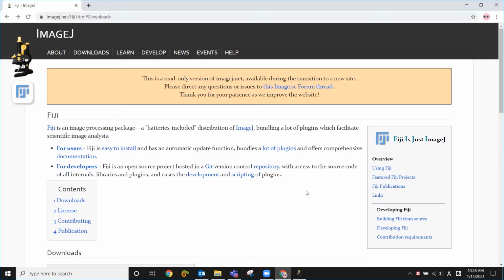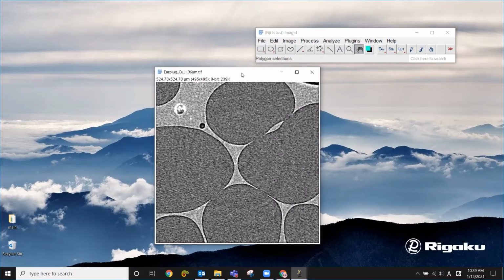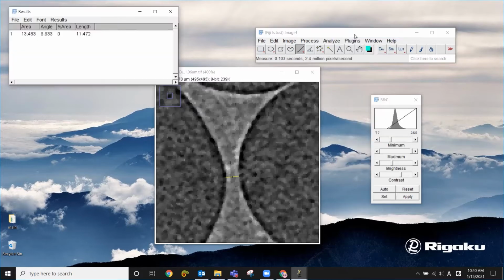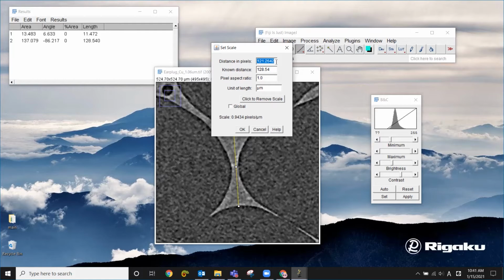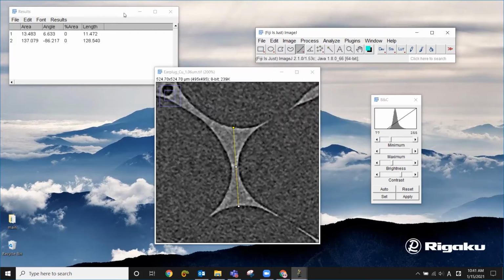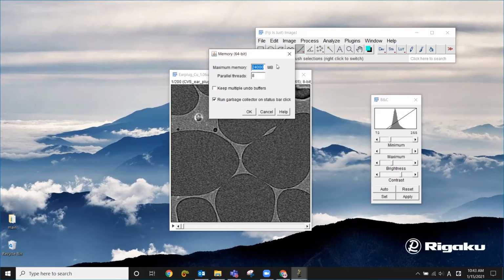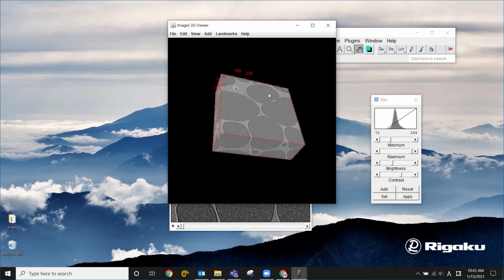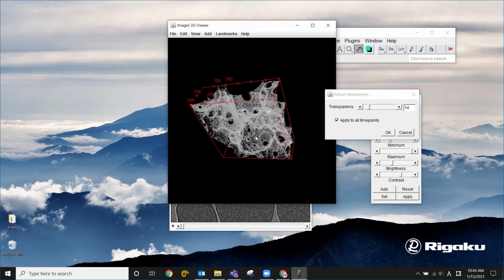Rigaku XCT Mini Tutorial 1 ImageJ Getting Started Guide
This Mini Tutorial series explains basic concepts of X-ray CT, such as reconstruction, denoising, segmentation, and quantitative analysis using the open-source ImageJ software. Episode 1 starts with where to go to download ImageJ and reviews how to open files, adjusting contrast, adjusting scale, taking measurements, and displaying a 3D rendering of a CT scan.